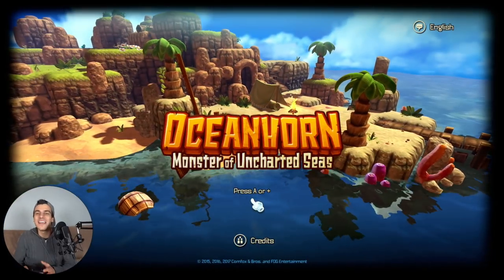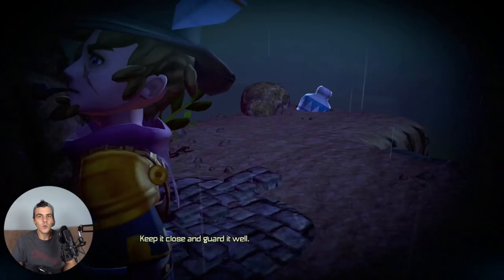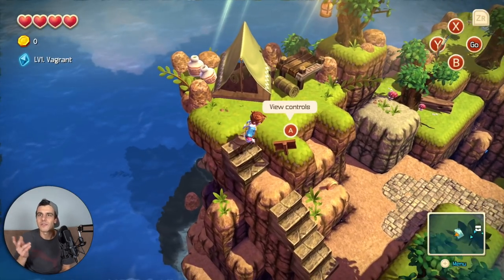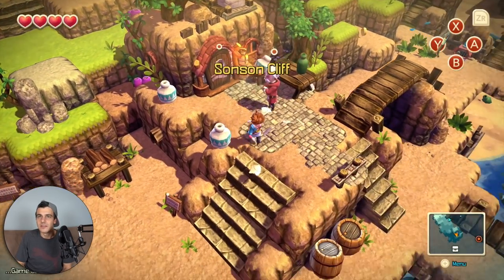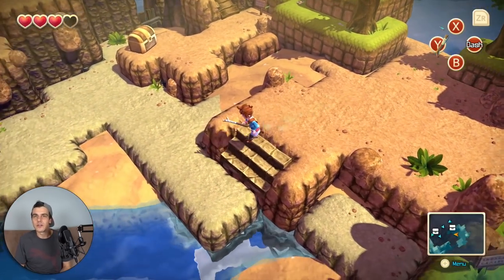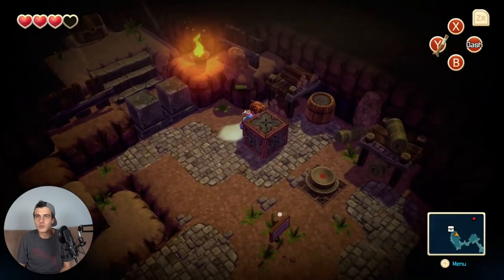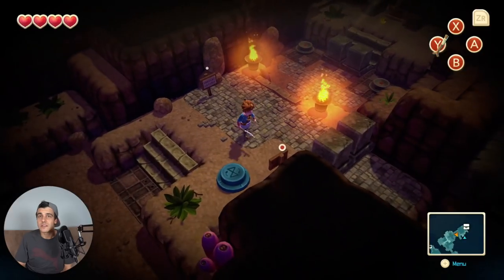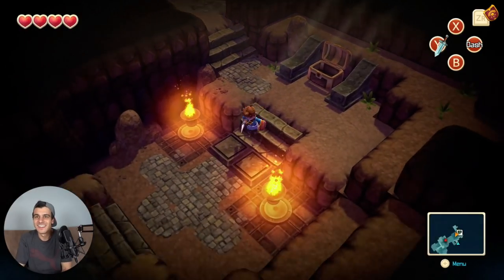The Weakest Link? Let's Play Oceanhorn Monster of Uncharted Seas on Nintendo Switch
Oceanhorn: Monster of Uncharted Seas is now available on the Nintendo Switch! What's that? You might of played this game before?
Well yes, Oceanhorn is essentially a 4 year old mobile game by now. However, playing Oceanhorn on the Nintendo Switch just feels right at home. It runs like a dream and looks great on the Switch's screen. Of course, that doesn't mean it's completely perfect...

Oceanhorn is now available on the eShop:
$14.99 (USA)
£13.49/€14.99 (UK/EU)

You'll want to keep updated with all my new videos because I'll be announcing the winner as soon as we hit 50K subscribers! Good luck everyone!